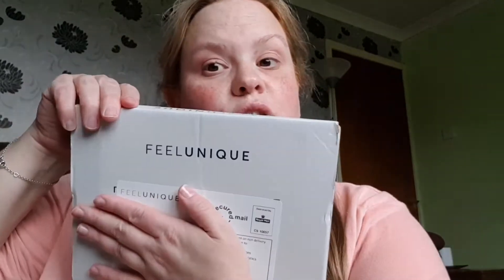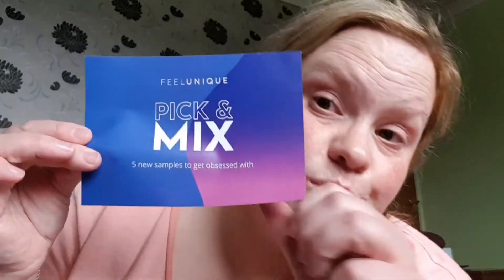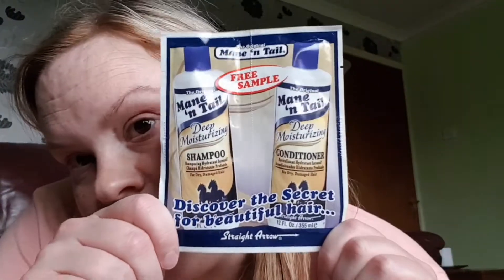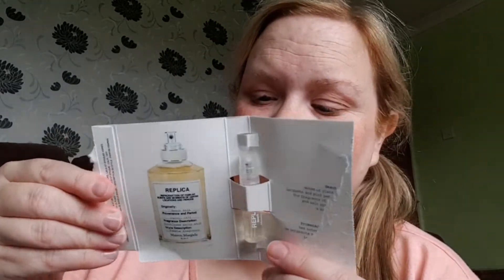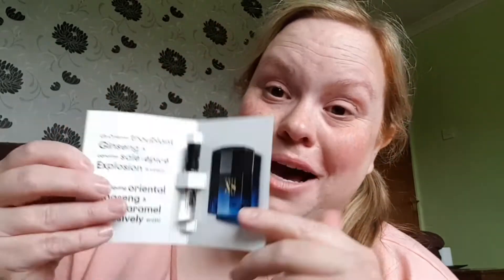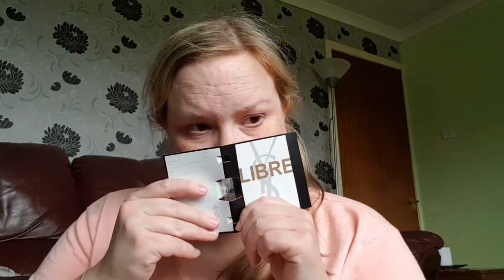Feelunique pick n mix oct 2019